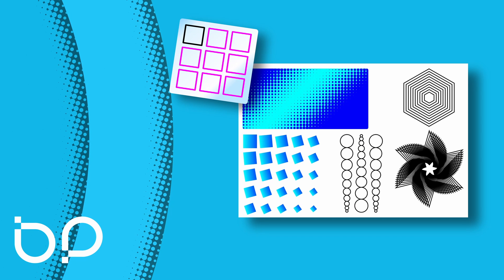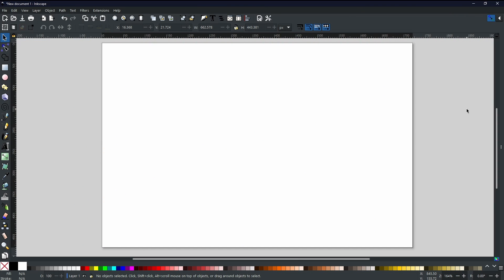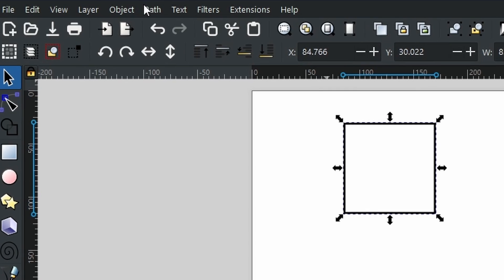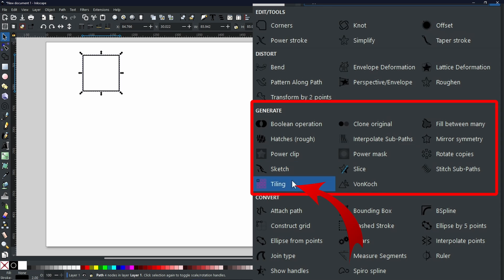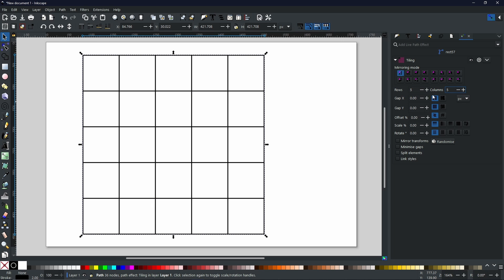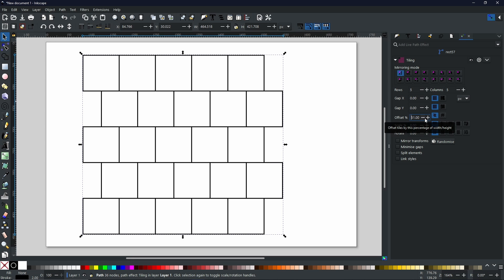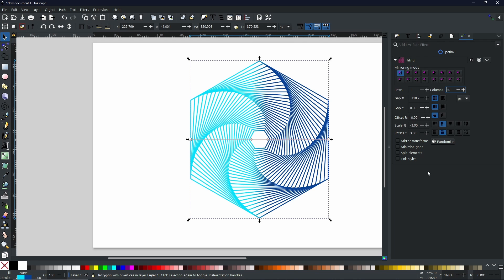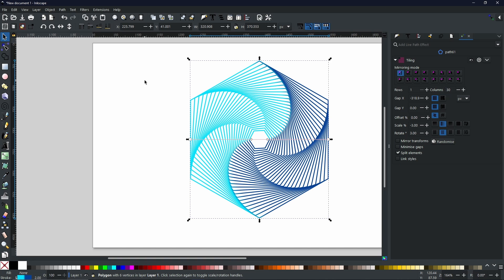Using The TILING Path Effect In INKSCAPE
The Tiling Live Path Effect is a very versatile and easy-to-use path effect that can give very interesting results. Today I show you the basics of how to use it!

Also, a viewer (@ysiegel5544 ) recently asked a question to which the answer is included within this video - How to create increasing/decreasing sized shapes that have the same distance apart from each other? The Tiling LPE can help! (14:27)